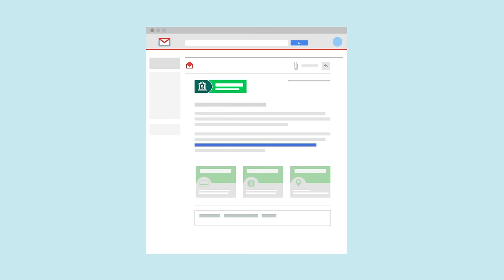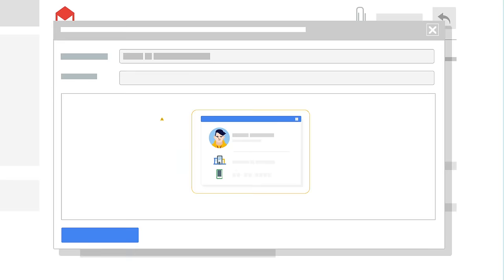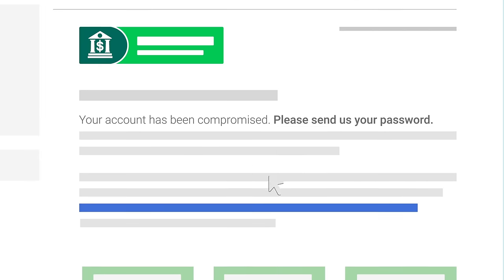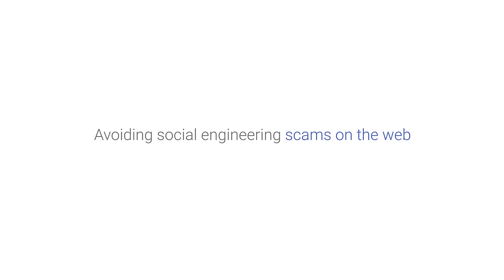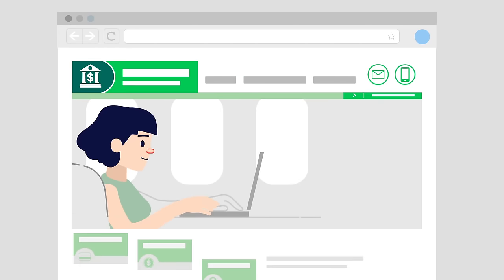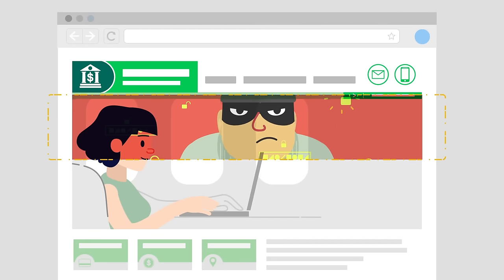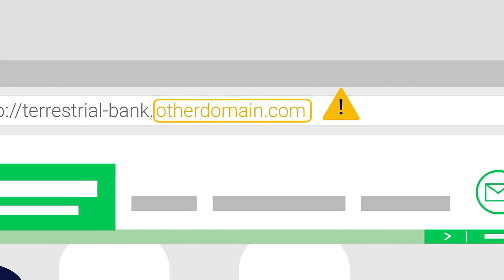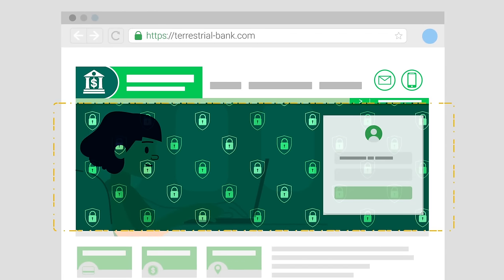Teach students to recognize phishing and scams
g.co/DigitalCitizenshipCourse